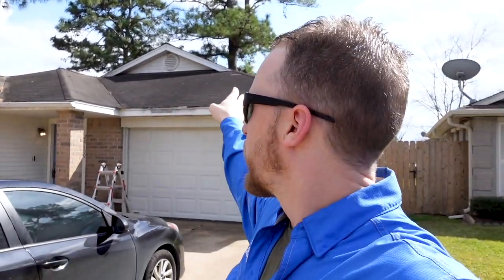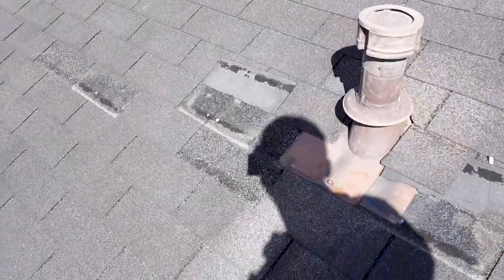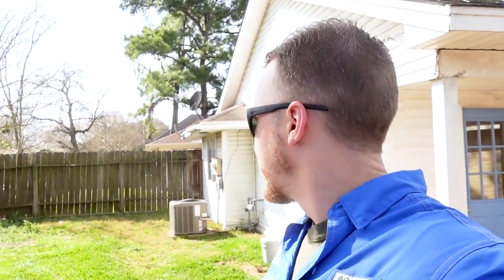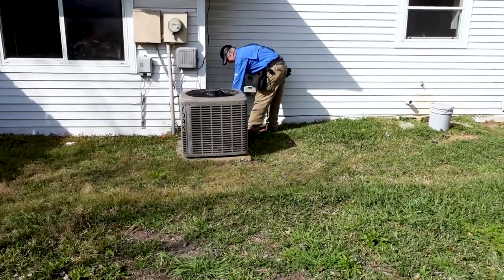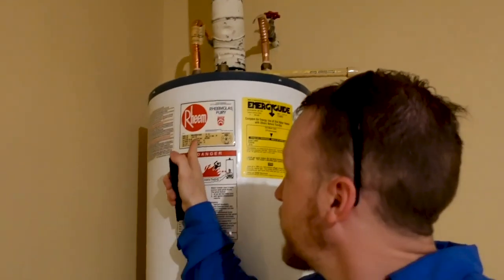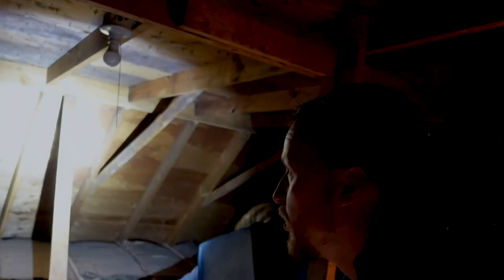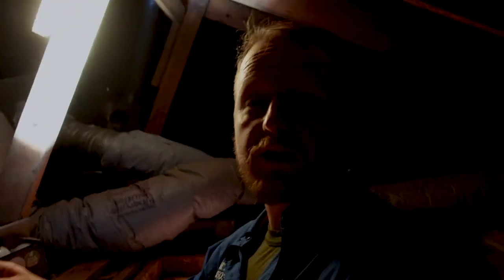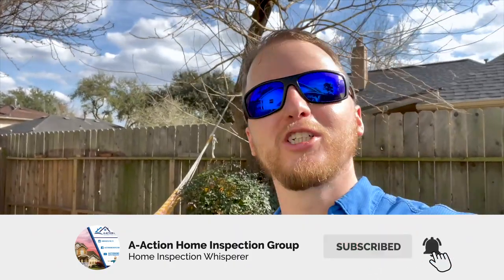Helping First Time Home Buyers Look at Properties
Welcome to a brand new video. This week we're helping some first-time home buyers look at properties. Let's go check it out!

A-ActionHouston.com
HoustonTexasHomeInspection.com